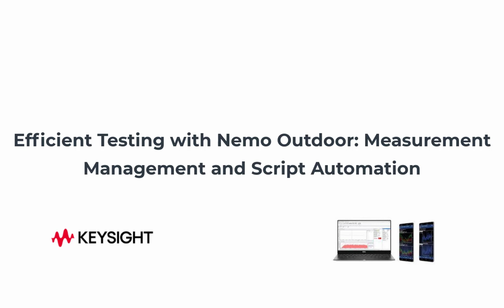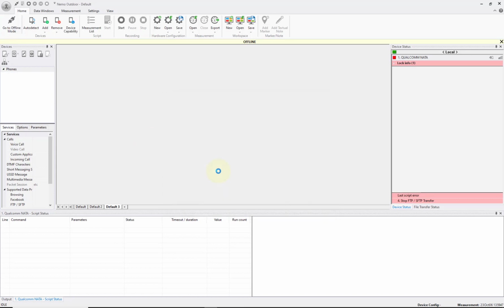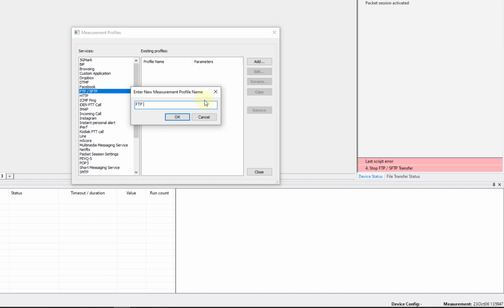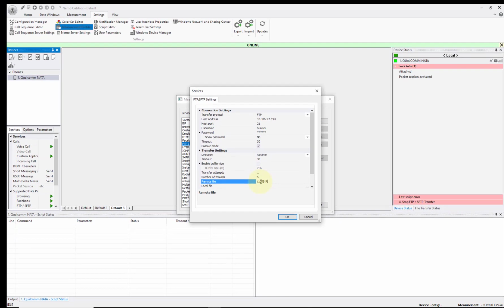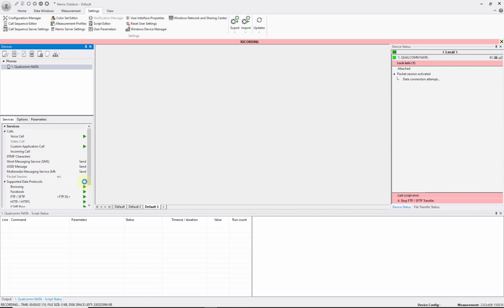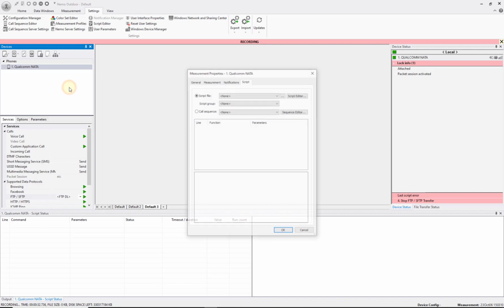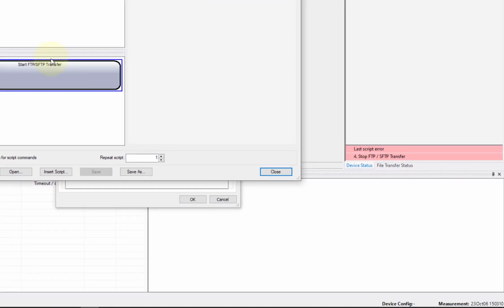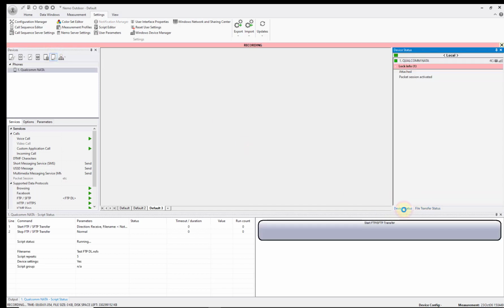Nemo Outdoor: Measurement Management and Script Automation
Unlock the full potential of Nemo Outdoor Tool with our comprehensive tutorial! Learn how to seamlessly connect your Samsung S20 device, create customized measurement profiles, and automate tests using advanced scripting techniques. Watch as we walk you through each step for a streamlined testing process. Optimize your network performance like a pro!

🔗 Timestamps:
0:00 Introduction
0:45 Connecting Samsung S20
1:20 Creating Customized Measurement Profiles
2:30 Harnessing Script Automation for Efficiency
3:45 Running Tests and Analyzing Results

🚀 Don't miss out on enhancing your network testing capabilities!